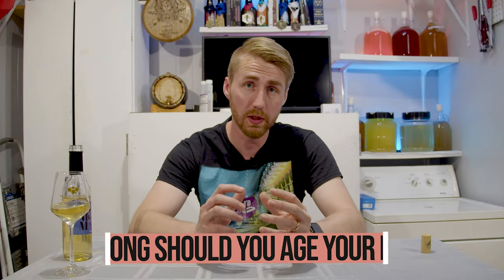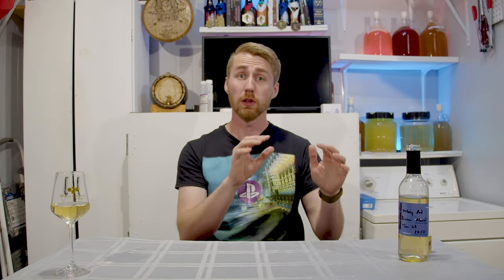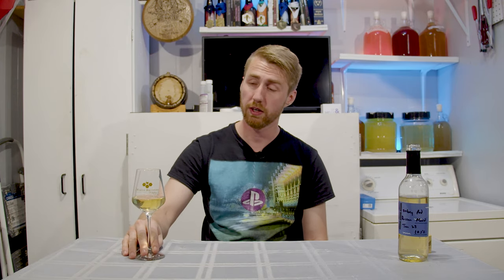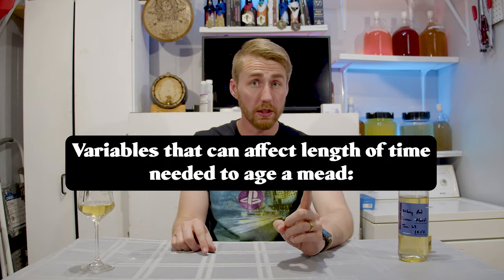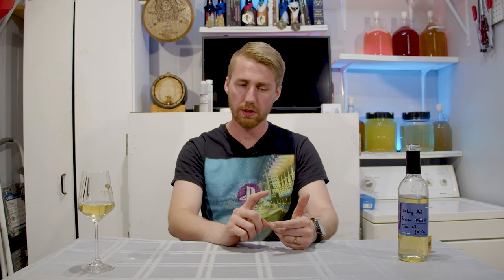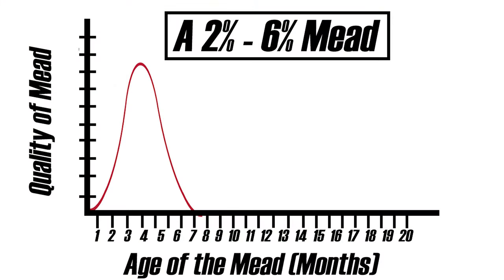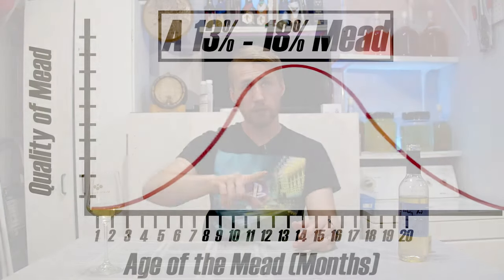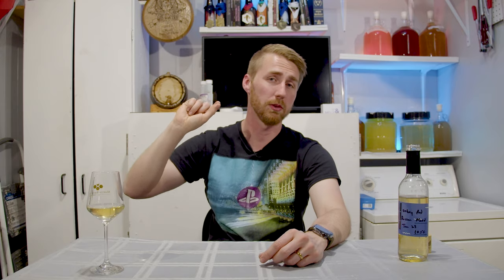How Long Should You Age Your Mead?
Today I'm talking about aging mead.. how long should you be aging your mead? Well... there are lots of factors and I'm hopefully going to help you understand them!